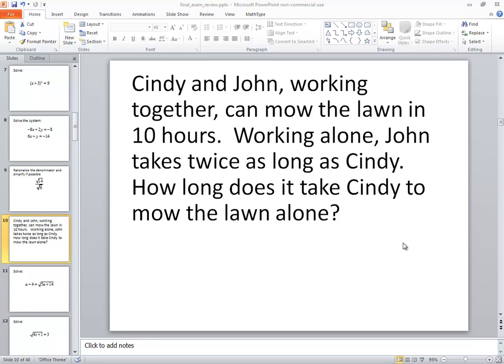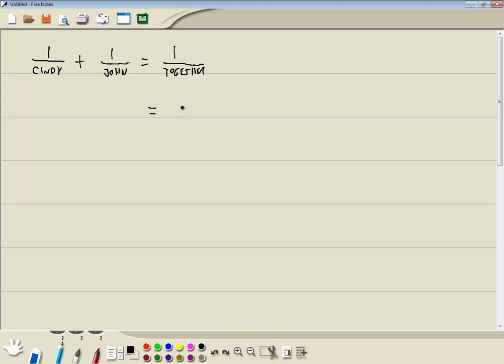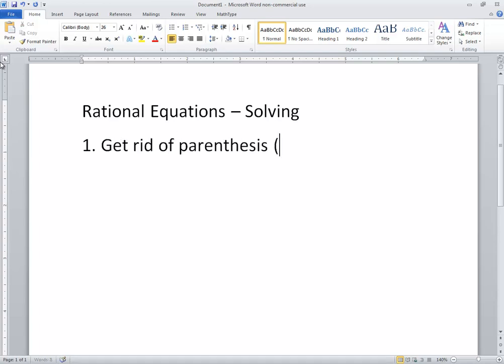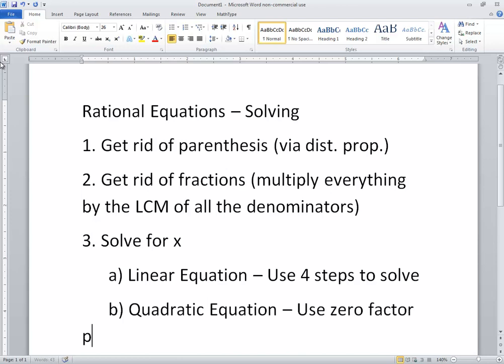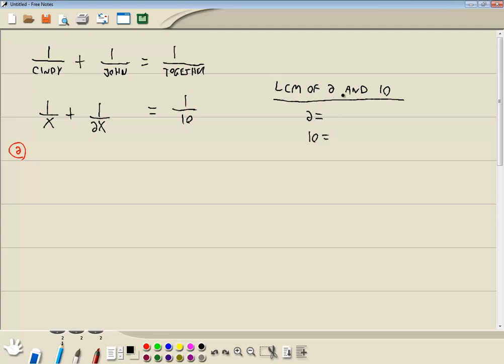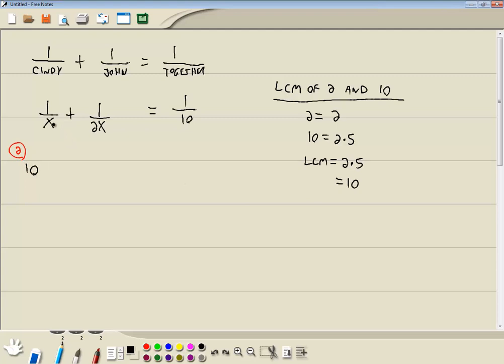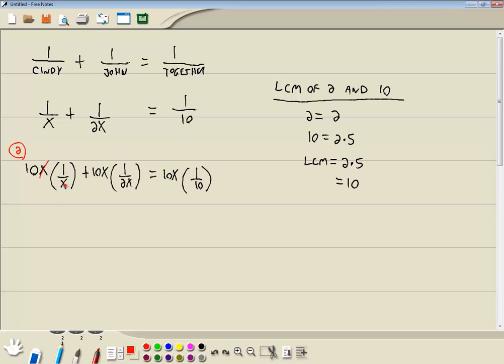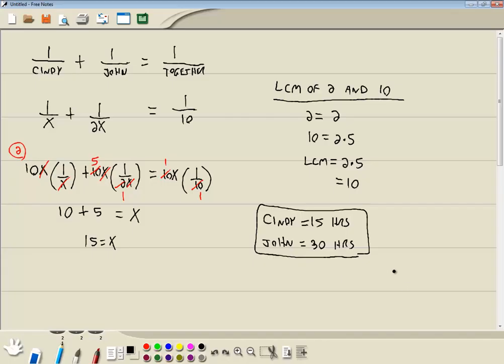Intermediate Algebra - Final Exam Review - P522015159